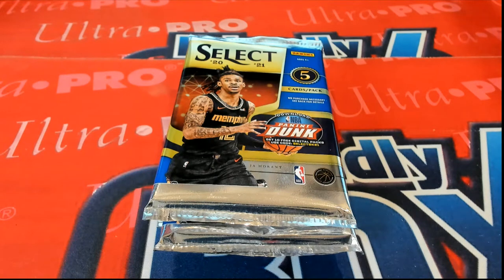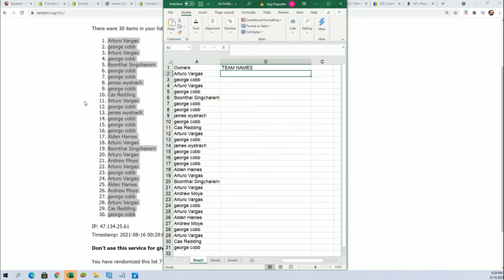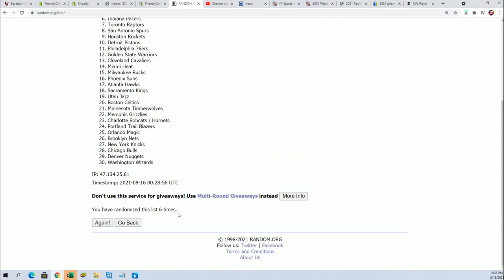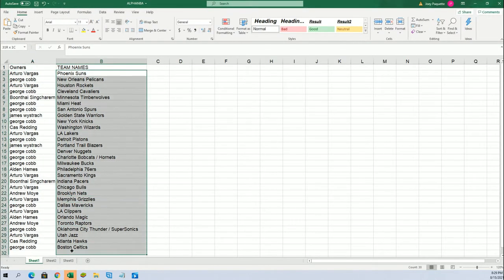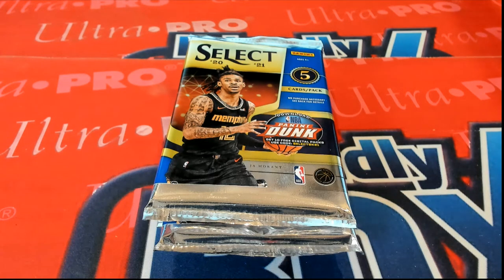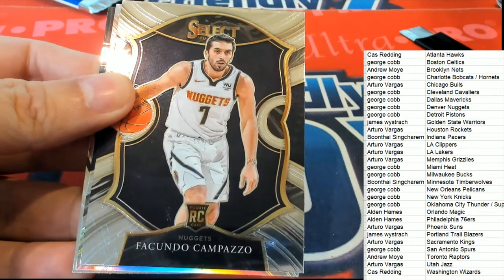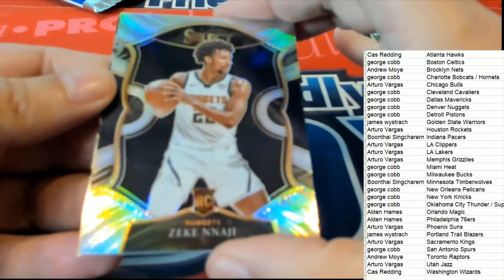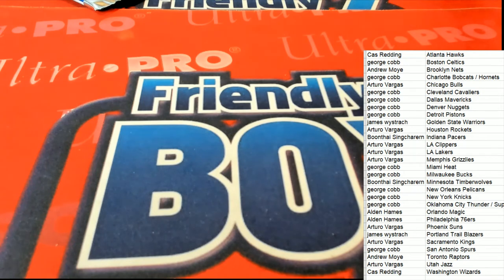2021 Panini Select Basketball Hobby ID 21SELECTBSK163